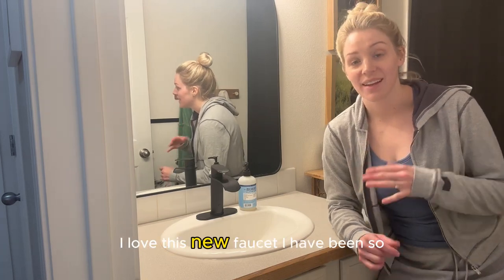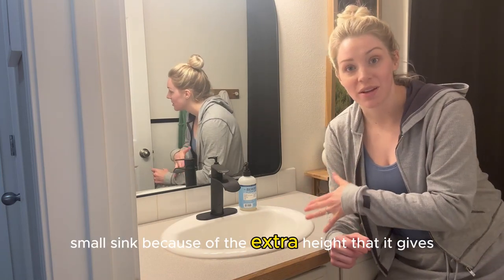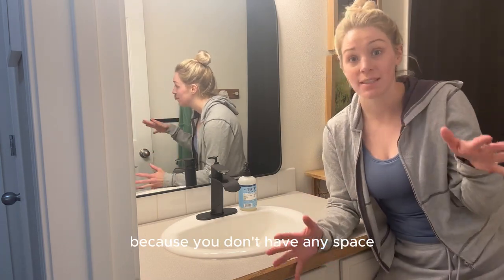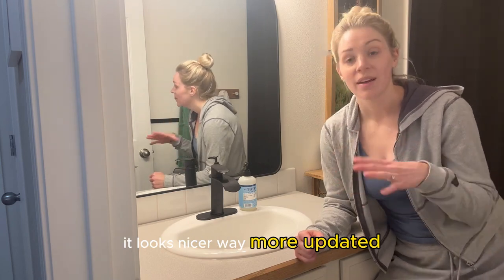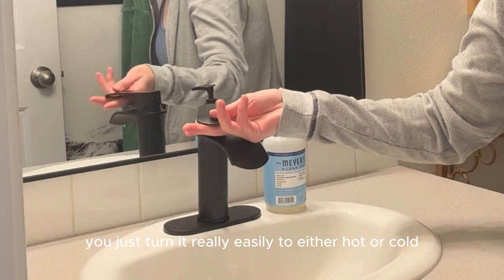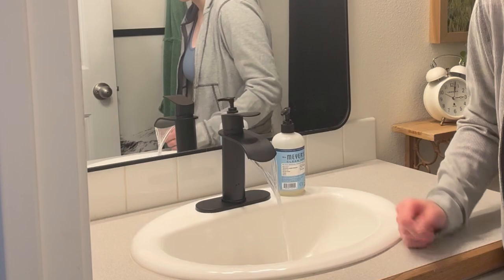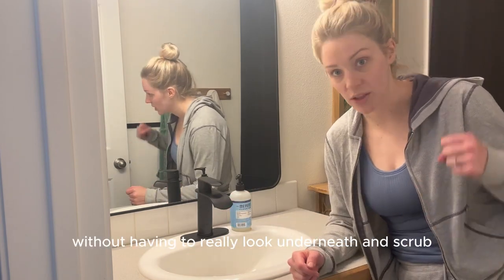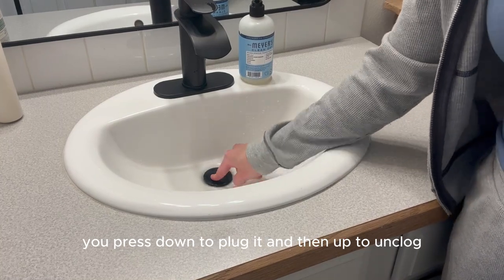Transform Your Bathroom with the Elegance of a Waterfall Faucet. bathroom makeover#waterfall faucet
When it comes to bathroom upgrades, nothing quite compares to the sleek and modern appeal of a **waterfall faucet**. Recently, I installed one in my own bathroom, and the results have been nothing short of breathtaking.
The first thing I noticed was how beautifully it complements the rest of my bathroom decor. With its clean lines and minimalist aesthetic, the waterfall faucet exudes contemporary charm. every detail of the faucet is carefully crafted to create a luxurious feel.

But it's not just about looks—this faucet offers an exceptional water flow that is incredibly smooth and peaceful. The waterfall effect is truly mesmerizing.